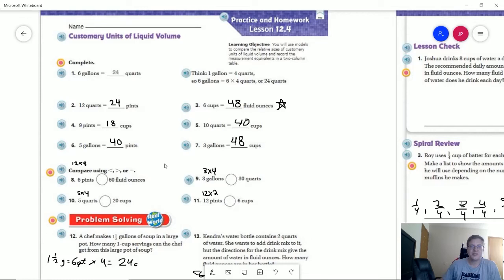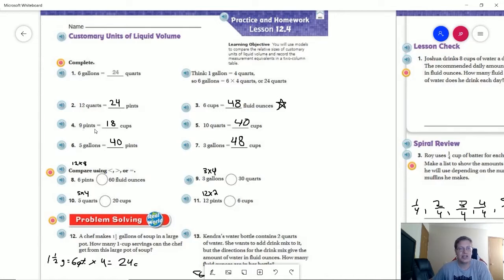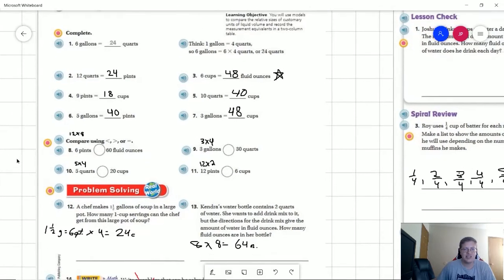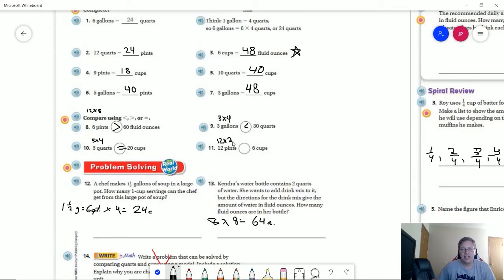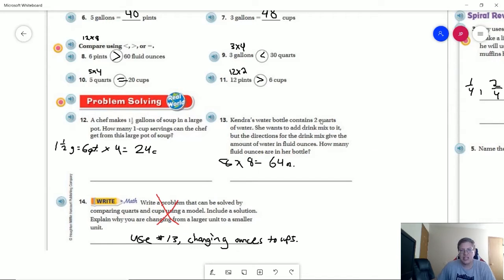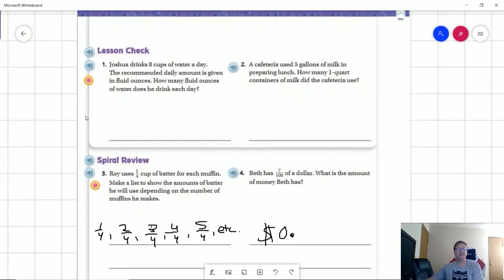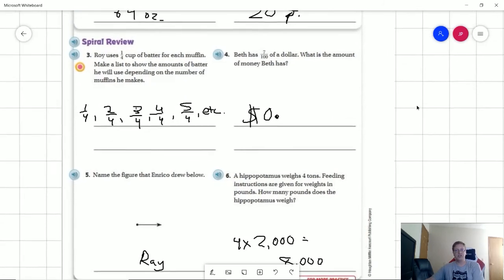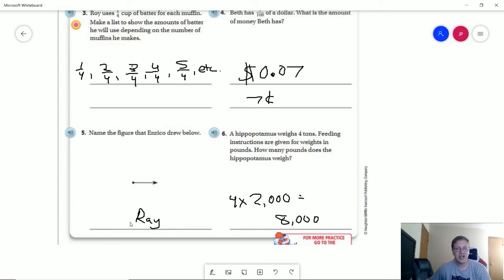4th Grade Go Math Lesson 12.4 Homework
Here is the video for the homework.  If you have any questions, please ask in Google Classroom.